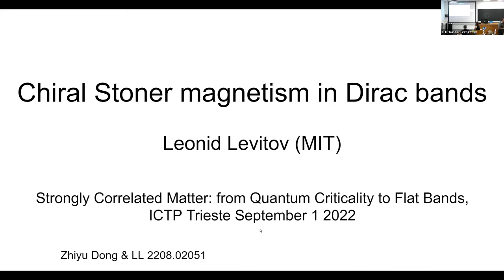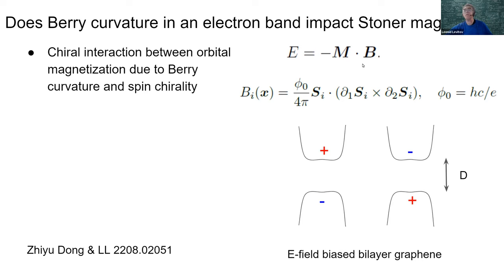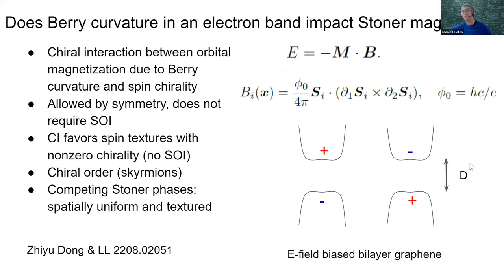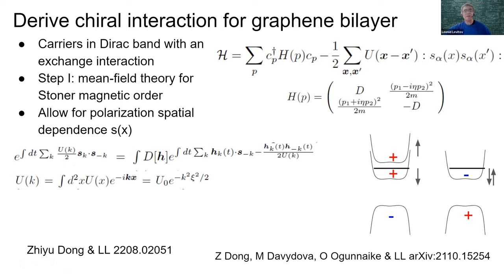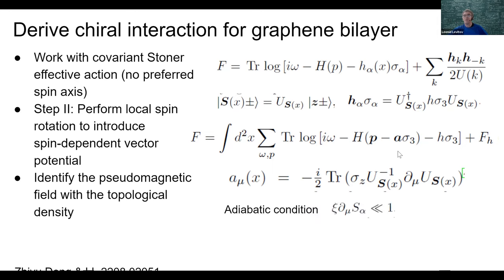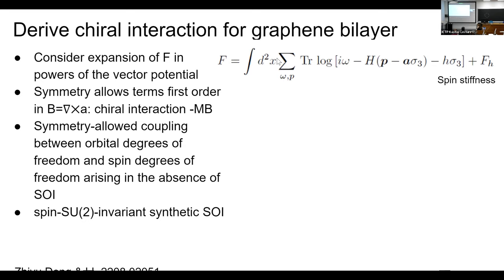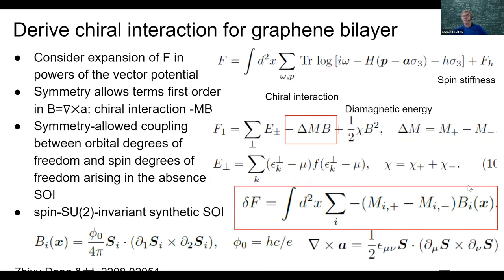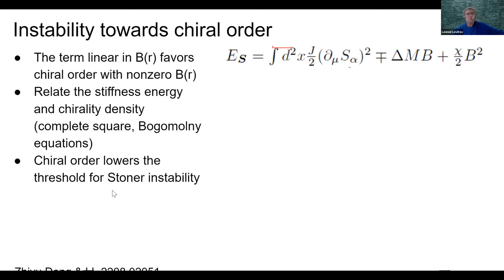Chiral Stoner Magnetism in Dirac Bands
Speaker: Leonid LEVITOV (Massachusettes Institute of Technology)
 2022_09_01-14_45-smr3732.mp4